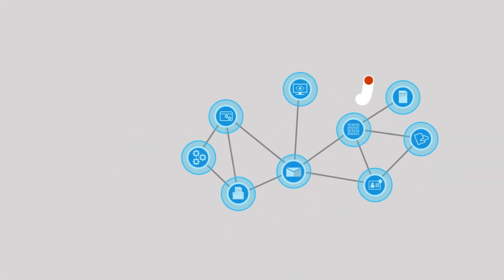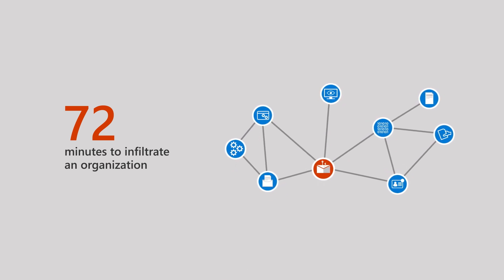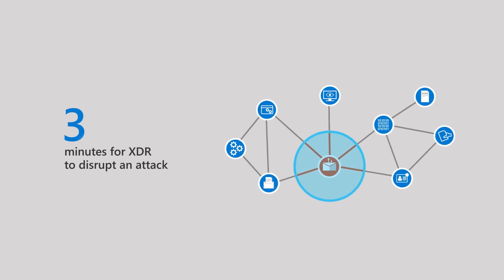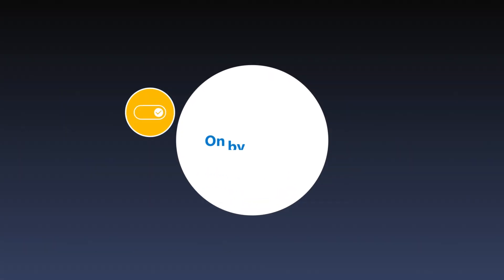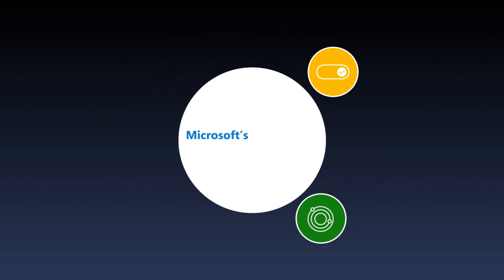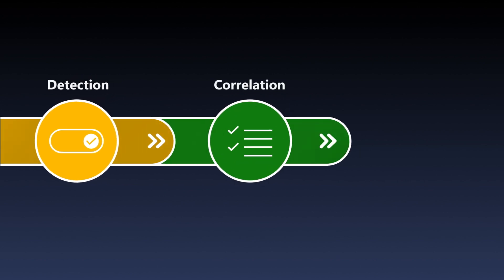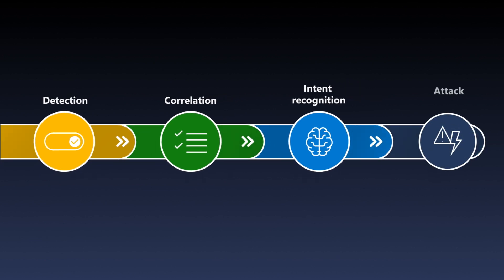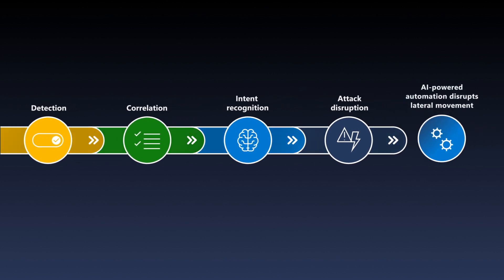Automatic attack disruption in Microsoft Defender XDR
Learn about Microsoft Defender XDR's game changing capability, automatic attack disruption. This on by default feature powered by AI/ML detects & disrupts in-progress attacks like ransomware, business email compromise, attacker in the middle, etc in real time to limit the impact to you organization.